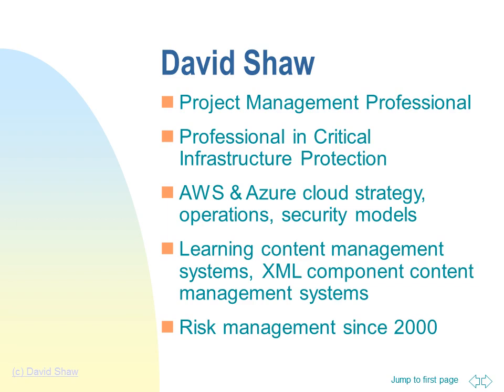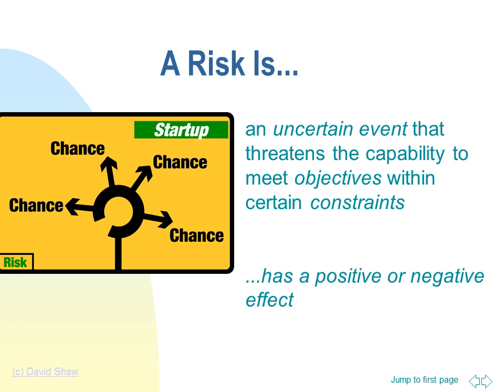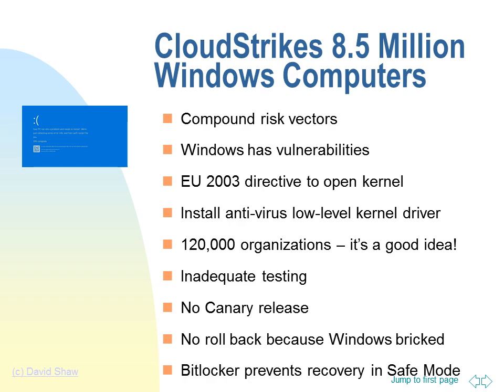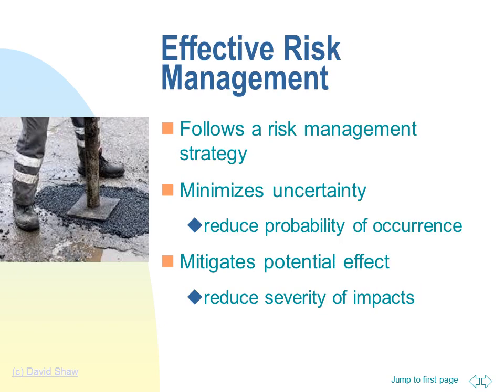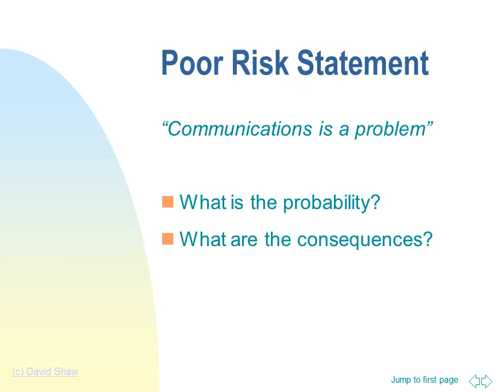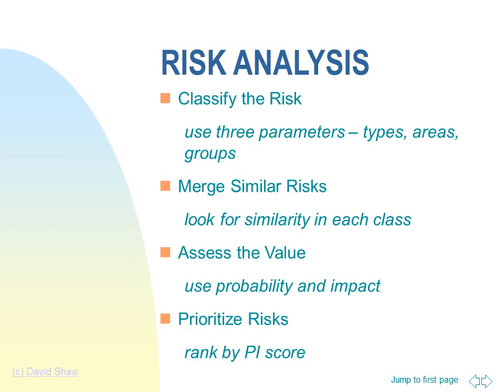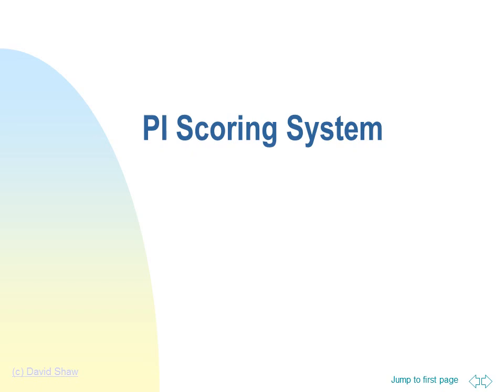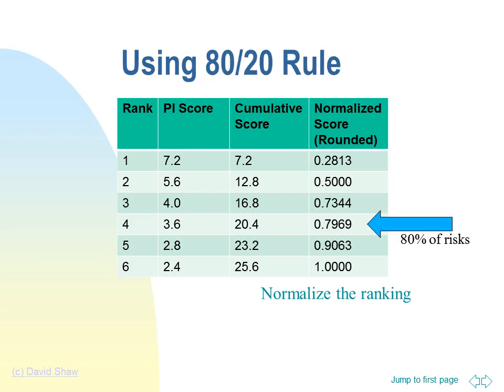Basic Risk Awareness and Assessment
Learn about identification, classification and the use of probability impact scores. Key themes include developing a risk mindset, overcoming objections to risk management, and incorporating risk management strategies in your projects.
Current risk situations discussed as examples are the Starliner, CloudStrke, Toronto flood, and the attack on Donald Trump.
This tutorial is an excerpt from a one-day seminar.